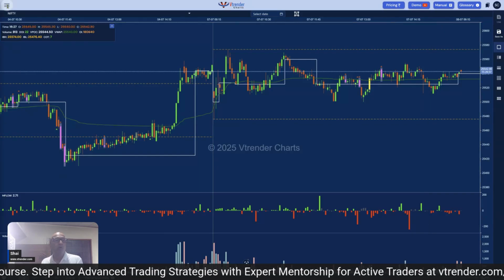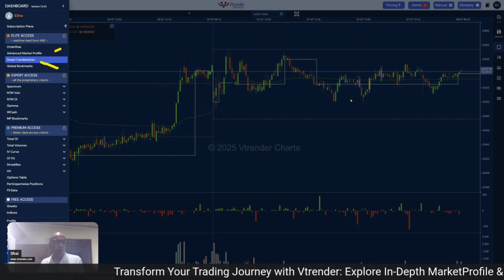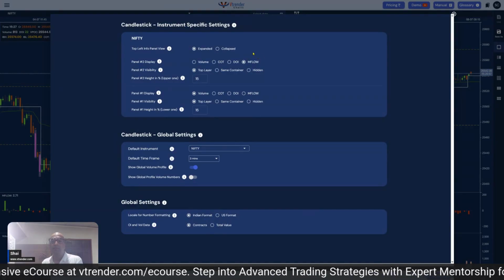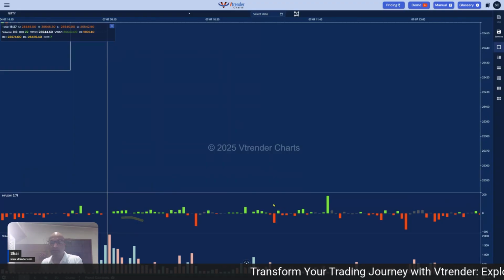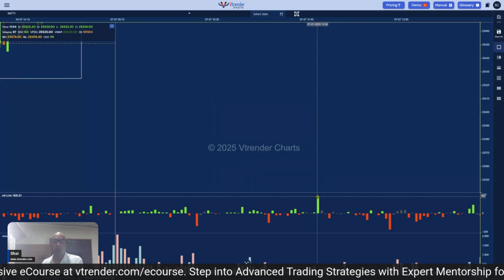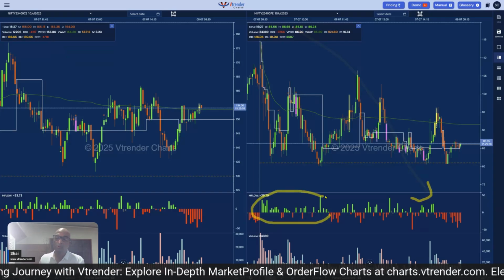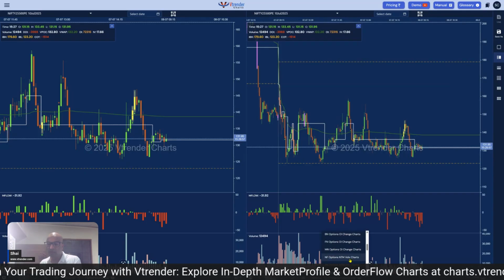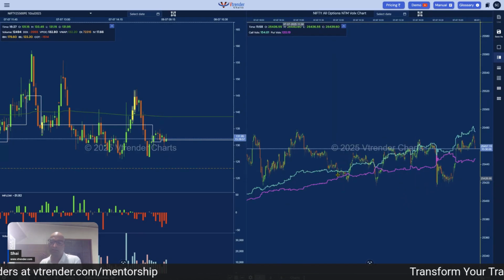Volume Profile Secrets: Use MFlow to Spot Institutional Levels!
Tired of low-probability entries?

Institutional traders don't use simple lines on a chart—they trade based on where the real volume is parked. This short video reveals the ultimate shortcut: how to combine Volume Profile with the proprietary MFlow indicator to instantly identify market maker zones and lock in high-probability trades.

Interactive Timestamps
Use these benefit-driven timestamps to improve watch time and viewer navigation:

Timestamp Segment Title
0:00 Why Institutional Traders Ignore Trendlines
0:05 The MFlow Shortcut to Decoding Volume Profile
0:12 Pinpointing High-Conviction Support & Resistance
0:20 Executing the Trade: Entry, Stop, & Target Zones
S
Master the volume profile trading strategy by understanding institutional flow. We show you how the MFlow indicator volume analysis integration allows you to accurately spot high-probability support and resistance zones. This is the key options trading volume profile secret to seeing where the smart money with volume is positioned for a decisive trading edge.

4. Custom Calls to Action (CTAs)
Direct your engaged audience to your premium resources for the next step in their trading journey.

MASTER YOUR OPTIONS TRADING Unlock the full MFlow System and other advanced trading methodologies:

Join our live trading community for real-time analysis and trade execution

Discover:
• What MFlow is and why it beats traditional volume analysis
• How to spot "old business" (profit-taking) vs "new business" (fresh positions)
• Using MFlow with Smart Candlesticks
• Why options charts give clearer signals
• Settlement day strategies
• Real-time MFlow examples

Key points:
• Green bars = new money in
• Red bars = money leaving
• Focus on readings above +/-50

Use cases:
• Swing trading
• Settlement day profit/loss detection
• Institutional money flow tracking
• Risk management

94% of traders lose money due to lack of market understanding. Join the 6% by tracking real money flow.

Ideal for options and swing traders.

Follow smart money, not price alone.